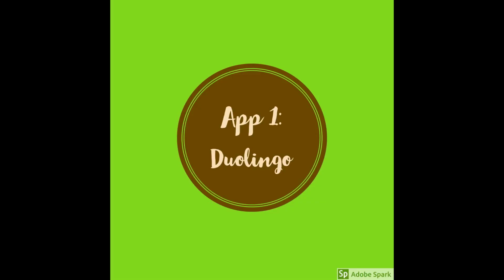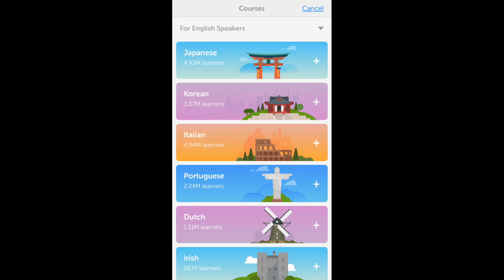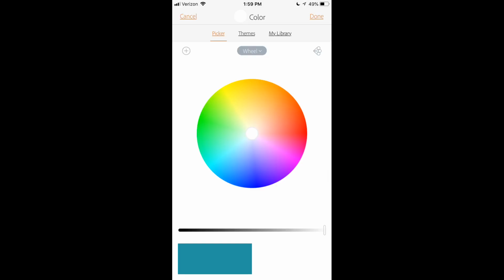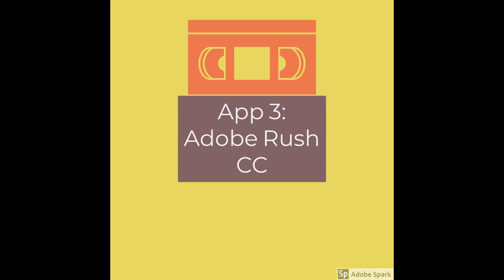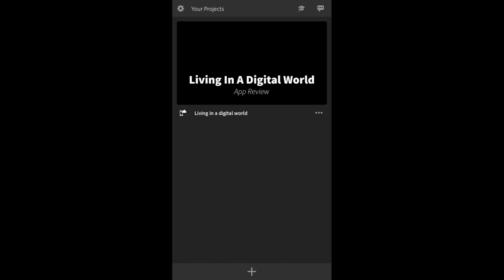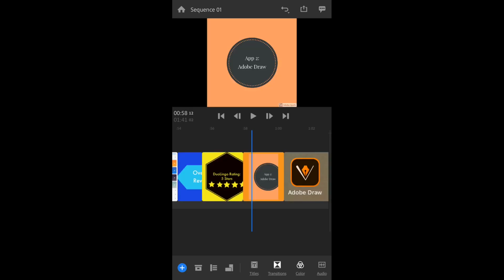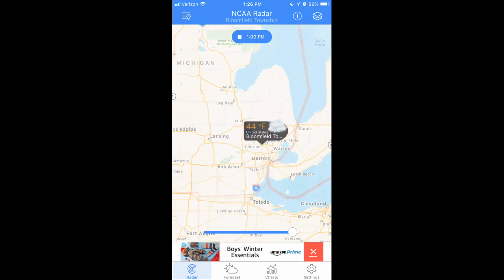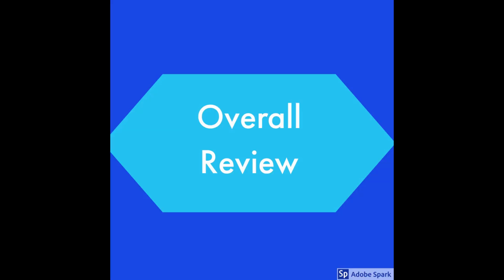Living in a digital world app review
This is my Loria Living in a digital world app review